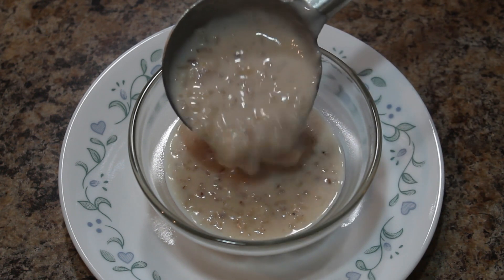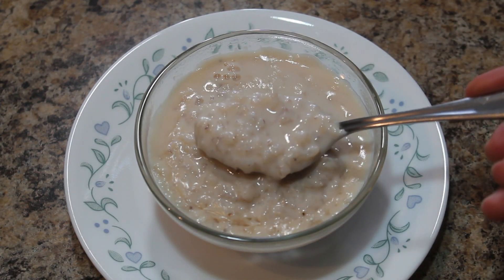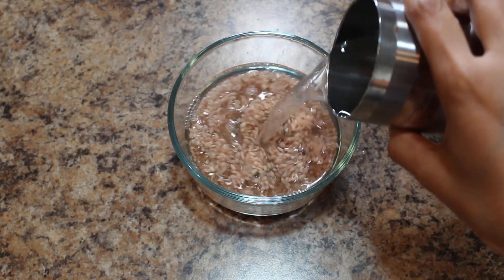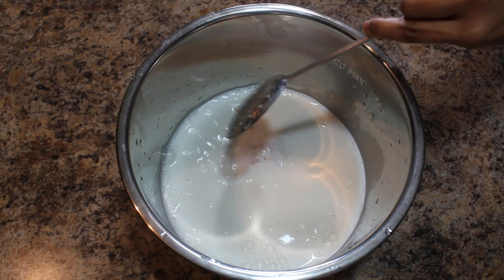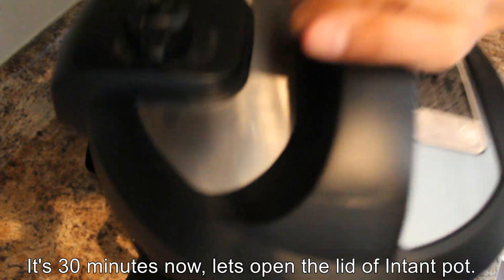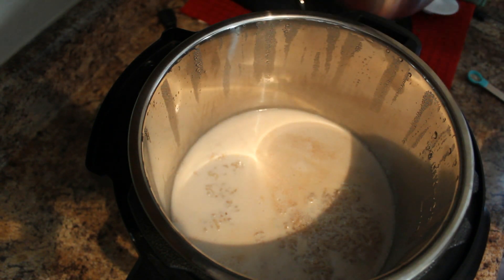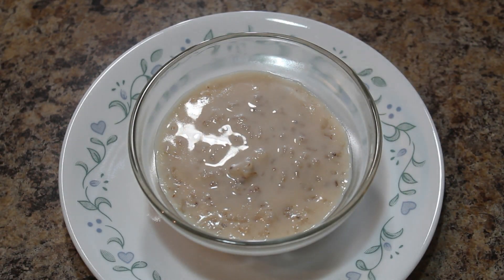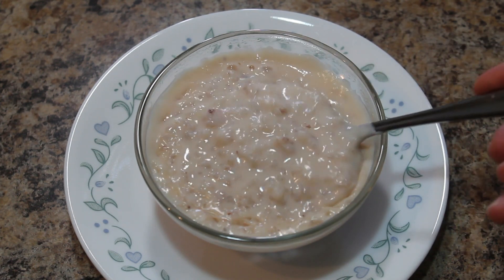Pink Pal Payasam / Kavita's Kitchen & Travel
Pink pal payasam is pretty famous sweet dish from Kerala. It is very simple to prepare and tastes delicious.